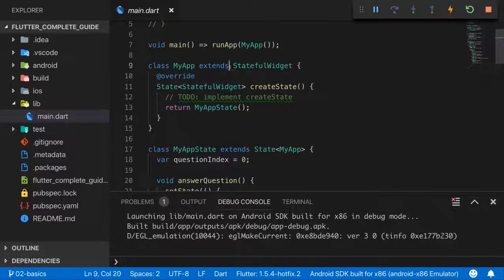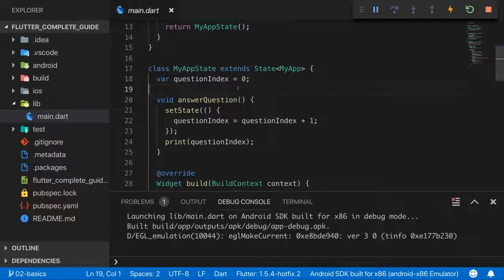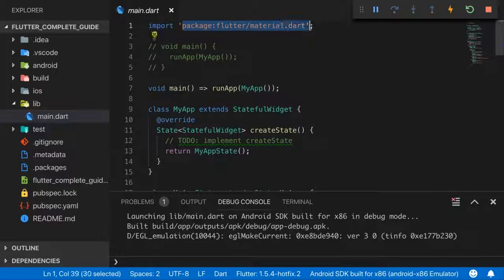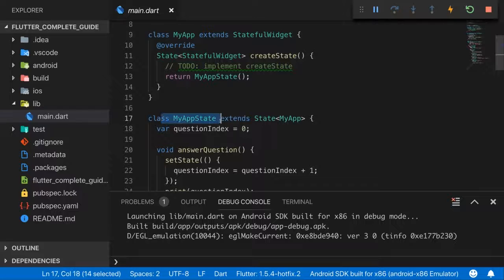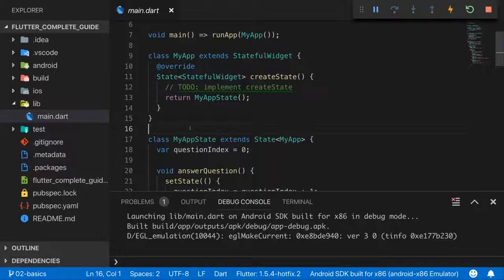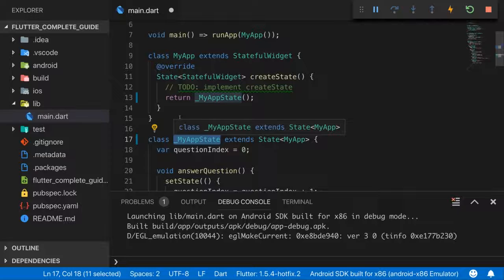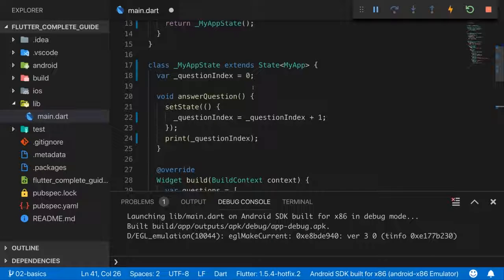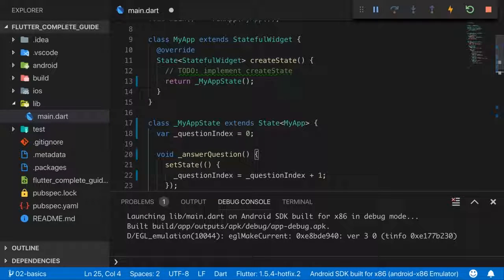26 Using Private Properties